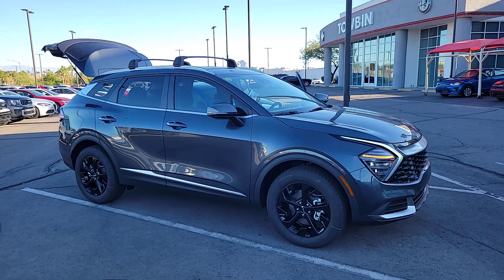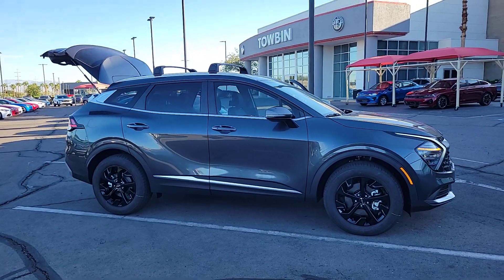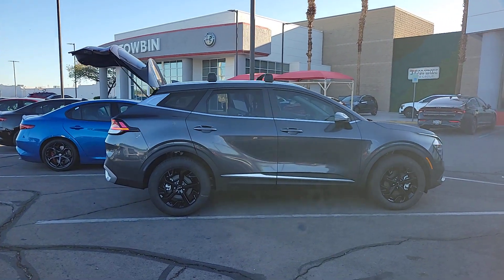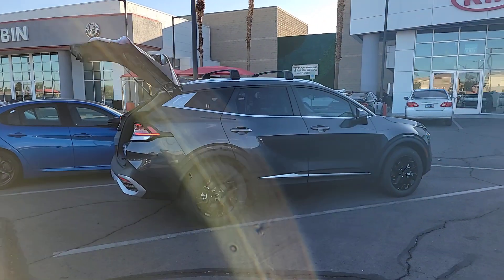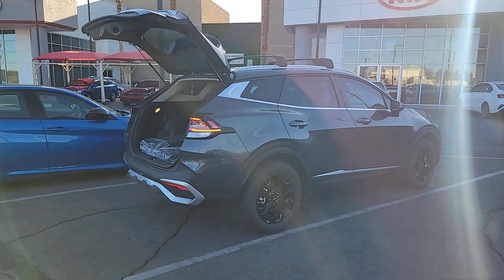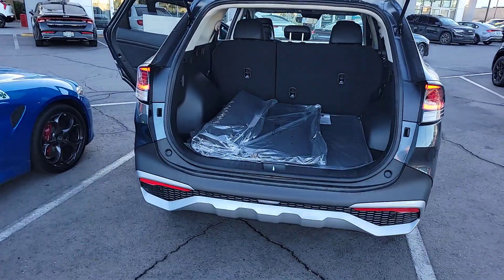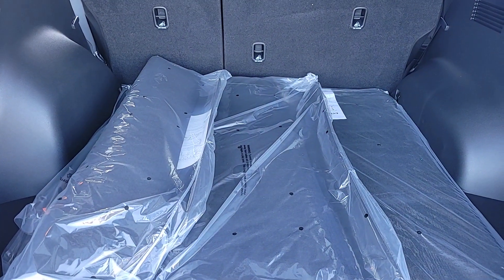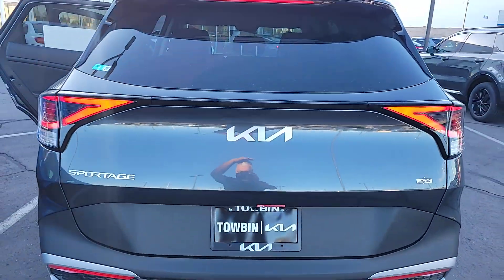2024 KIA SPORTAGE Henderson, Las Vegas, Bullhead City, Centennial, St George, NV N150100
Gravity Gray New 2024 KIA SPORTAGE EX available in Henderson, Nevada at Towbin Kia. Servicing the Las Vegas, Bullhead City, Centennial, St George, NV area.

Towbin Kia
260 N Gibson Rd

2024 Kia Sportage EXbrbrOnline Pricing does not reflect additional Market Adjustment and Dealer Added Equipment. Connect with our online representatives for up to date pricing. Designed to Impress. Leave the world in the rearview with the all-new Kia Sportage. Its built for the rugged roads of adventure along with a host of advanced interior technologies.brAWD, ABS brakes, Alloy wheels, Compass, Electronic Stability Control, Emergency communication system, Front dual zone A/C, Heated door mirrors, Heated Front Bucket Seats, Heated front seats, Illuminated entry, Low tire pressure warning, Navigation System, Remote keyless entry, Traction control.brbrShop Local. Buy Online. Be Safe. Drive Happy. Towbin Kia is the number one Kia dealership in Las Vegas for a reason. We have the highest rated and reviewed customer service and the most convenient ways to shop for your New Kia or Used vehicle. Whether you're shopping online or in-store or need a friendly mechanic from our highly rated Service department - our mission is to make the process easy and enjoyable. We create happy customers for life! With Towbin Kia, you get the best online experience without sacrificing the local friendly service from experts right here in your community. As your local Kia Dealership in Las Vegas, we bring you the best online and in-person experience possible. Towbin Kia is offering exclusive Benefits to order or reserve a brand-new Kia. Rest assured, Towbin Kia adds these protections specifically for you, so you can have the peace of mind knowing you are protected throughout the entire buying process. 5 Reasons to Reserve Yours Now! Guaranteed Lowest Price Guaranteed 100% Incentive Protection Guaranteed 100% Satisfaction Guaranteed 100% Financing Guaranteed Delivery Dates Certain terms and conditions apply, see Towbin Kias website under Pre Order Advantage to learn more about our program for you.brbr23/26 City/Highway MPGbrGravity Gray 4D Sport Utility I4 AWD 8-Sp
Side Impact Beams,Park Distance Warning - Reverse Rear Parking Sensors,Forward Collision-Avoidance Assist-Ped/Cyclist,Collision Mitigation-Front,Driver Monitoring-Alert,Blind-Spot Collision-Avoidance Assist (BCA) Blind Spot,Collision Mitigation-Rear,Tire Specific Low Tire Pressure Warning,Dual Stage Driver And Passenger Front Airbags,Curtain 1st And 2nd Row Airbags,Airbag Occupancy Sensor,Rear Child Safety Locks,Outboard Front Lap And Shoulder Safety Belts -inc: Rear Center 3 Point, Height Adjusters and Pretensioners,Rear View Monitor with Parking Guidance Back-Up Camera,Heated Front Bucket Seats -inc: 10-way power adjustable driver seat w/power lumbar support and 4-way adjustable passenger seat,8-Way Driver Seat,Passenger Seat,60-40 Folding Split-Bench Front Facing Manual Reclining Fold Forward Seatback Rear Seat,Manual Tilt/Telescoping Steering Column,Selective Service Internet Access,Heated Leather Steering Wheel,Front Cupholder,Rear Cupholder,Compass,Power Fuel Flap Locking Type,Cruise Control w/Steering Wheel Controls,HVAC -inc: Underseat Ducts and Console Ducts,Dual Zone Front Automatic Air Conditioning,Illuminated Glove Box,Driver Foot Rest,Interior Trim -inc: Piano Black/Metal-Look Instrument Panel Insert, Piano Black/Metal-Look Door Panel Insert, Piano Black/Metal-Look Console Insert and Metal-Look Interior Accents,Full Cloth Headliner,Vinyl Door Trim Insert,Leather Gear Shifter Material,Day-Night Rearview Mirror,Driver And Passenger Visor Vanity Mirrors w/Driver And Passenger Auxiliary Mirror,Full Floor Console w/Covered Storage, Mini Overhead Console and 2 12V DC Power Outlets,Fade-To-Off Interior Lighting,Full Carpet Floor Covering,Carpet Floor Trim,Cargo Space Lights,Kia Connect Tracker System,Driver / Passenger And Rear Door Bins,Delayed Accessory Power,Driver Information Center,Redundant Digital Speedometer,Outside Temp Gauge,Digital/Analog Appearance,Manual Adjustable Front Head Restraints and Manual Adjustable Rear Head Restraints,Front Center Armre